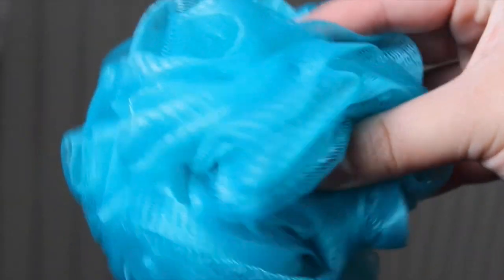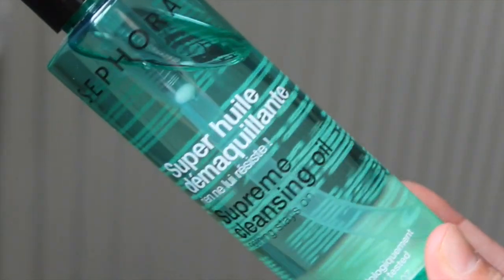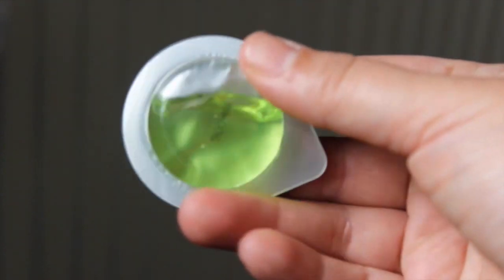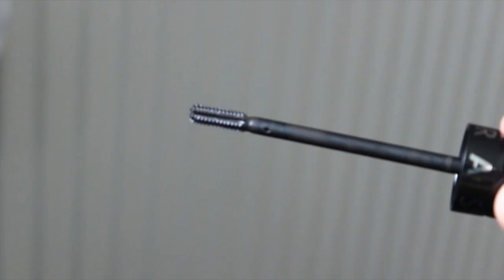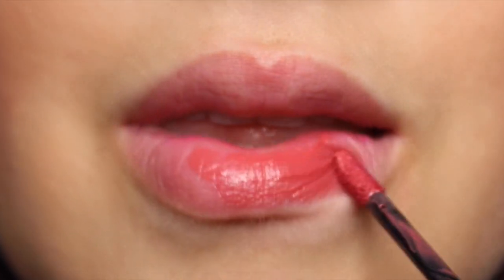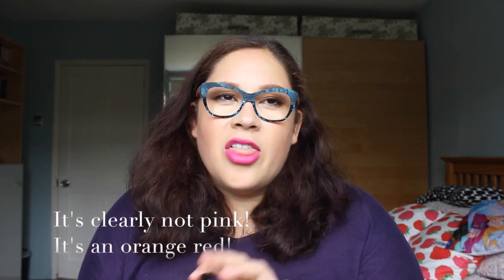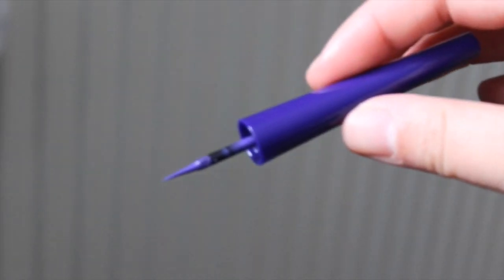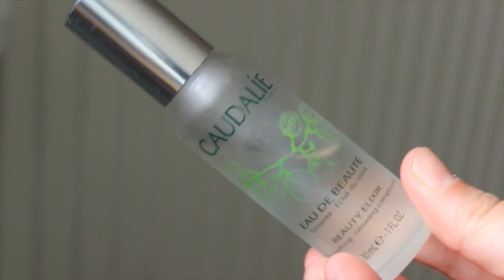Sephora & French Pharmacy Haul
I hope you all enjoy my Sephora and French Pharmacy Haul.

You can find all the product info below.

Blog Lovin' : Spex & Lipstick

Products Mentioned:

Sephora Body Puff/ Shower Lily: You can buy these anywhere!

Sephora Lingzhi Mask

Sephora Supreme Cleansing Oil

Sephora Creamy Body Wash Capsules: Not available online, but the are in store.

Sephora Green Tea Sleeping Mask

Sephora Outrageous Curl- Dramatic Volume Mascara

Sephora Rouge Infusion Lip Stain in 'Peony'

Sephora Creamy Lip Stain in '03' Strawberry Kissed- the French Sephora seemed to have renamed it Made In Italy as Strawberry Kissed isn't on the label

Sephora Colorful Waterproof Eyeliner

Amii xx